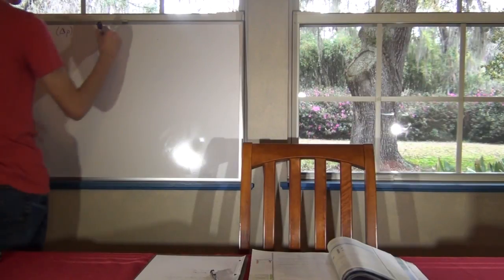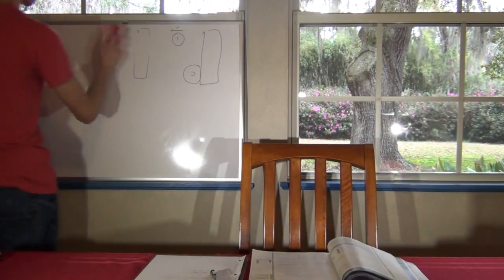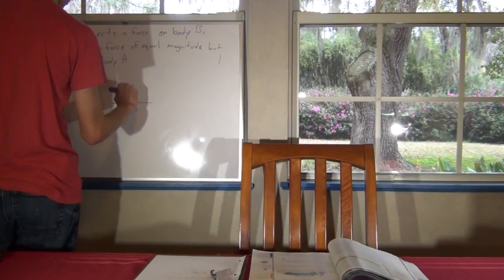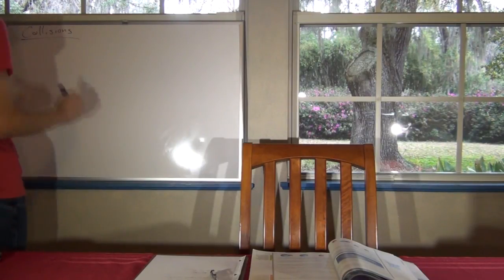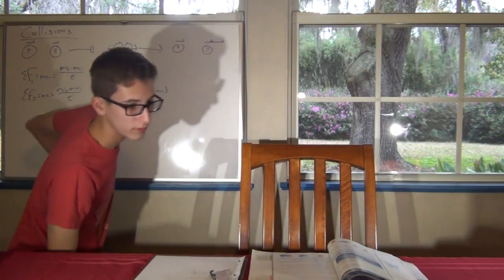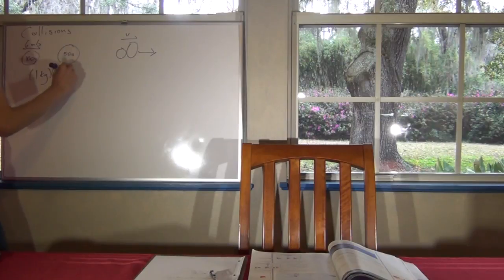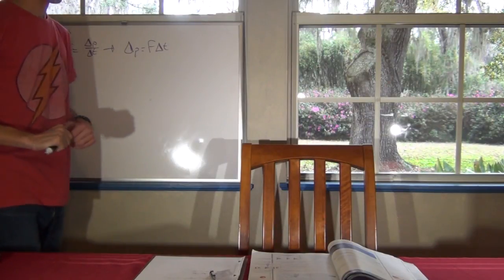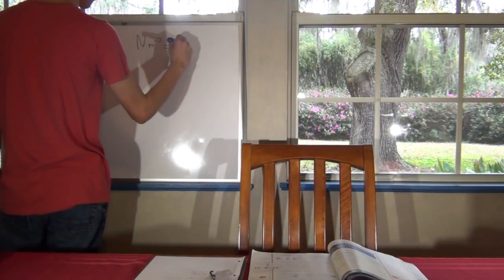Physics 2.2 Momentum and Impulse